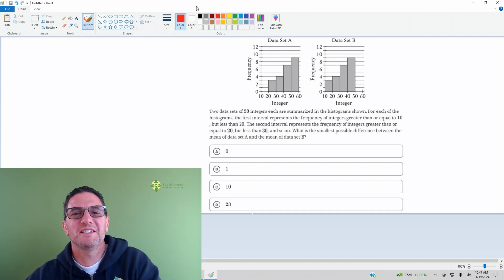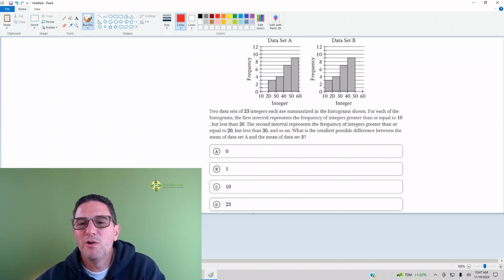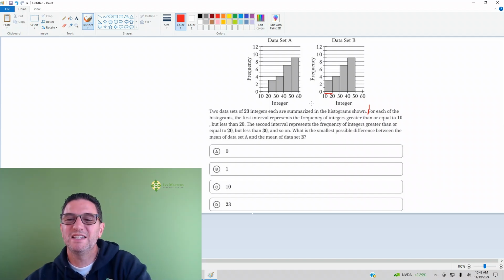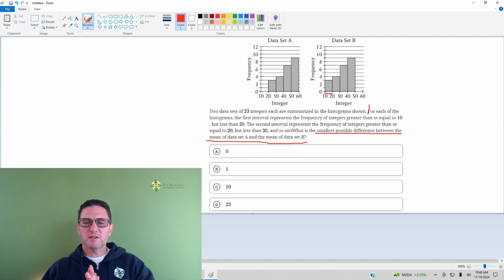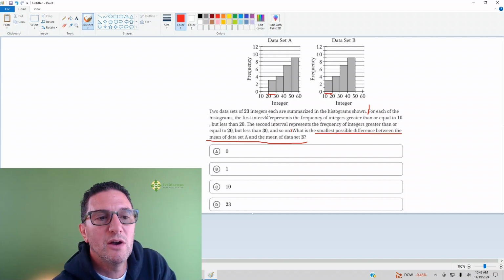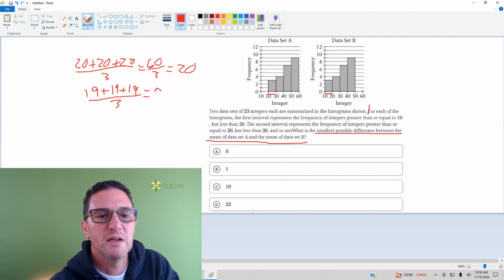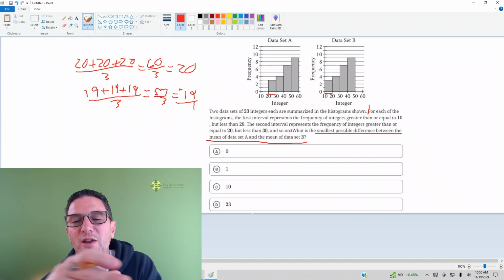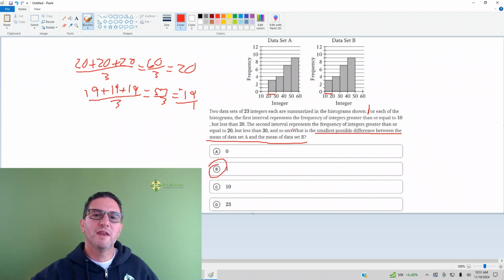Digital SAT math practice test 3 module 2b number 22 || Ivy masters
Understanding the concept saves time

mean, bar graph, graphics, strategy, tips and tricks, Blue book app, digital SAT, Bluebook app, New SAT

Two data sets of 23 integers each are summarized in the histograms shown.  For each of the histograms, the first interval represents the frequency of integers greater than or equal to 10, but less than 20.  The second interval represents the frequency of integers greater than or equal to 20, but less than 30, and so on.  What is the smallest possible difference between the mean of data set A and the mean of data set B?

(A) 0
(B) 1
(D) 23

Take the SAT Math Practice Test Challenge 22 and test your skills in algebra, geometry, and more! This practice test is designed to simulate the actual SAT math section, with 22 questions to help you assess your knowledge and identify areas for improvement. From quadratic equations to trigonometry, get ready to put your math skills to the test. Use this practice test to identify your strengths and weaknesses, and focus your studying on the topics that need the most work. With detailed explanations and solutions, you'll be able to review and learn from your mistakes. Take the challenge and see how you score!